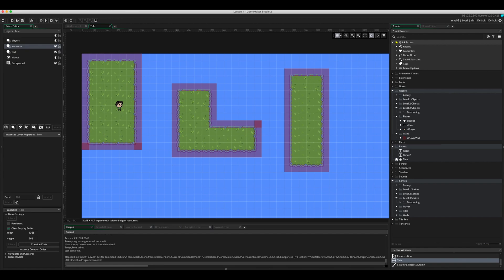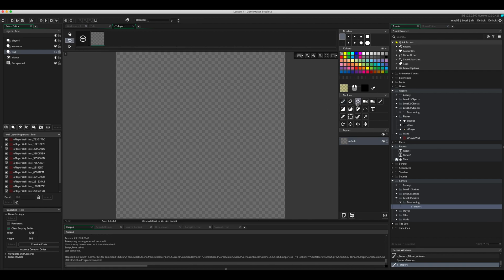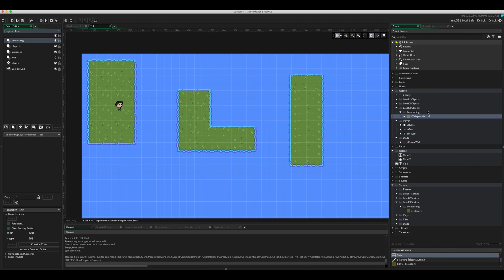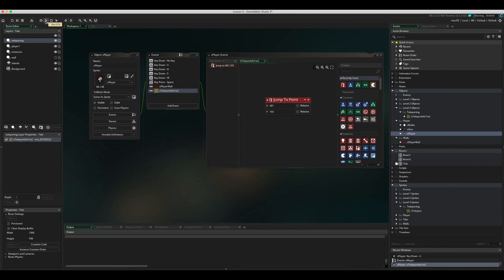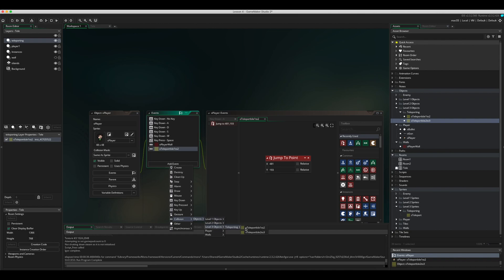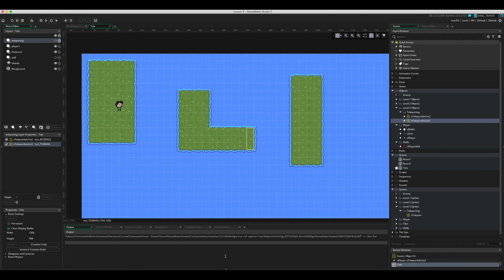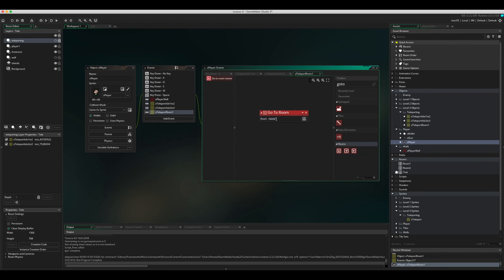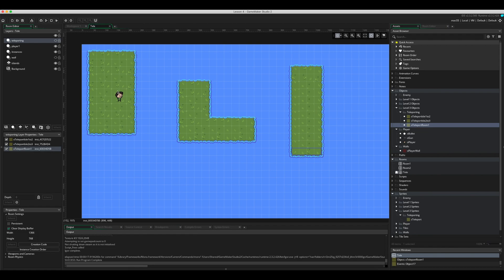How to Teleport in GameMaker studio 2 - DND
In this demo we look at moving between set points in a room, jumping from islands.